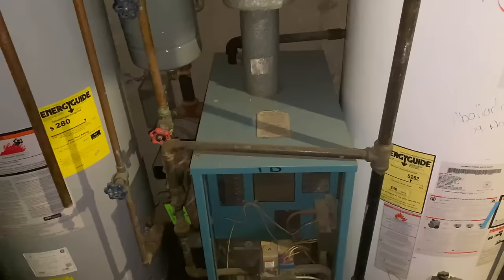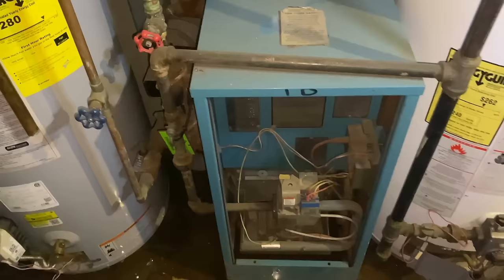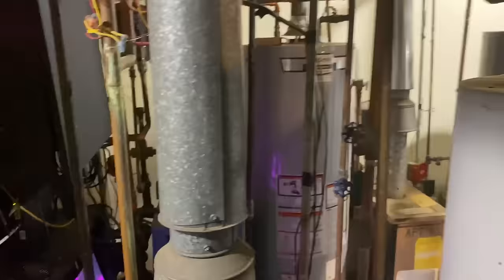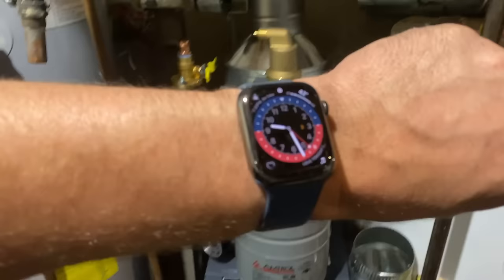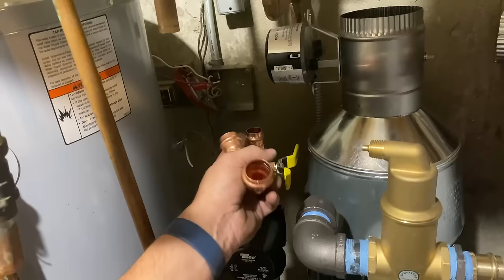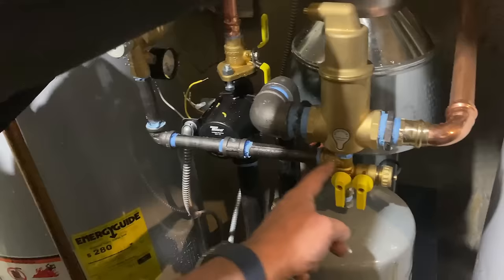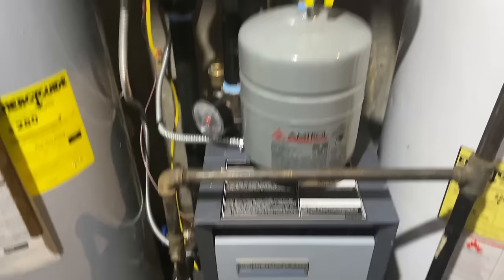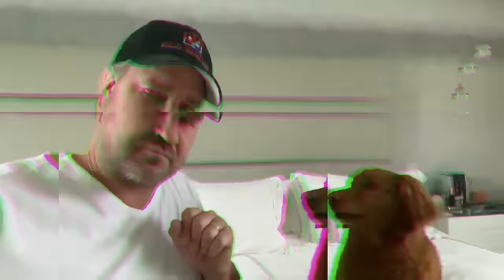Replacement Weil Mclain Hydronic Boiler in 8 Unit Apartment Building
8 unit residential building - lucky tenant gets a new @WeilMcLainCo gas boiler

New oval raised silver stickers are from:
35 Victoria St. E, Unit 9
Alliston, Ontario L9R 1T3

Sticker Requests:
Name
Address